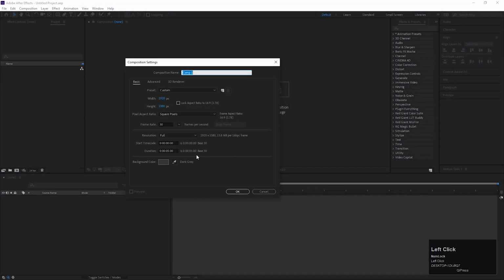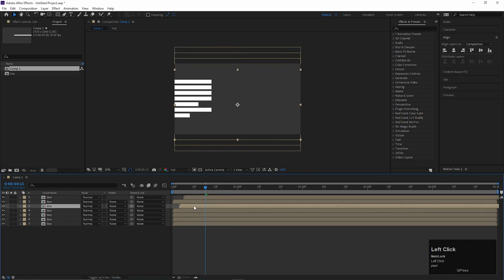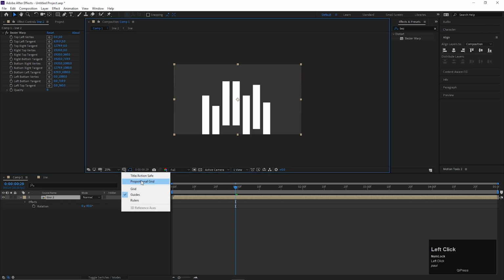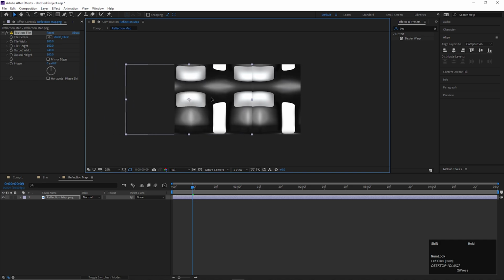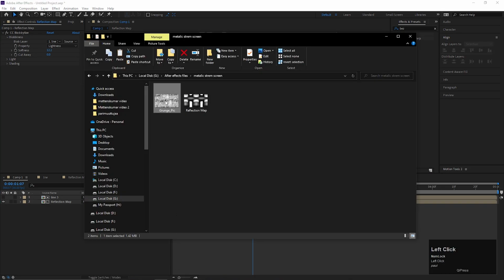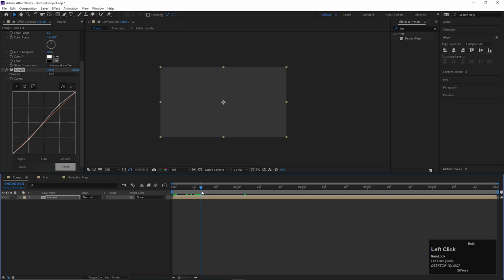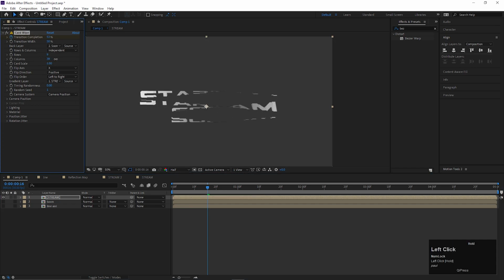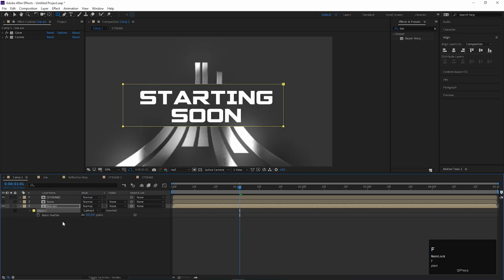Metallic Gold Stream Screen Animation - After Effects Tutorial - Curve Line Effect Animation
I am presenting my Brand new tutorial on one  Stream screen Animation, A very special tutorial for all, Learn everything you need to know about Stream Screen Animation, From Creating it to using it.

You can use it inside Premiere Pro, or any of your video editing projects. So watch this and start creating yourself.

Get access to media files all over the world with the Free extension EasyEdit Viewer